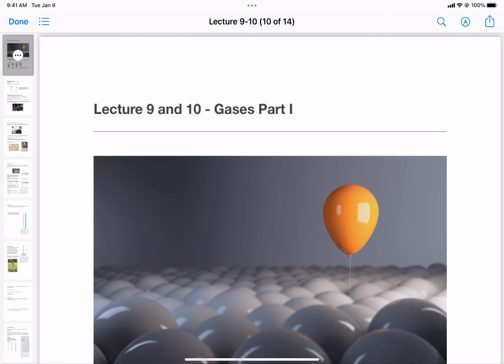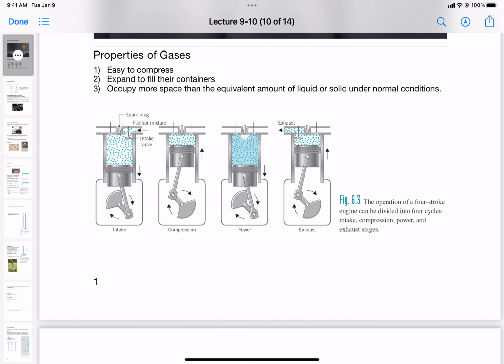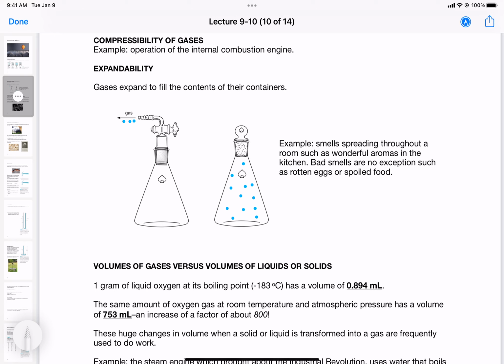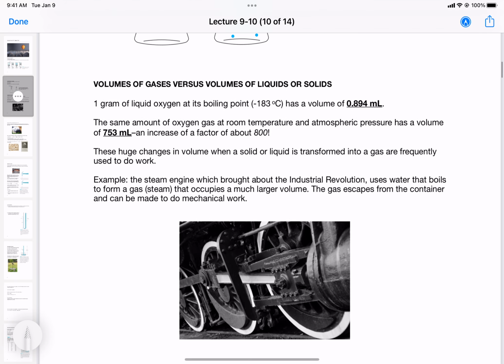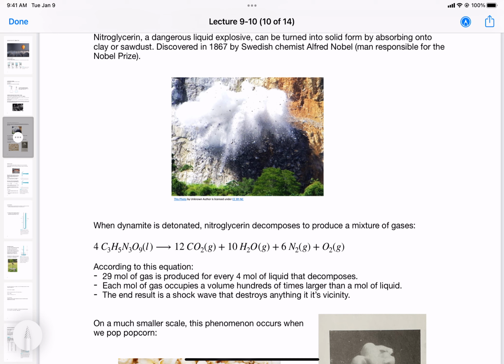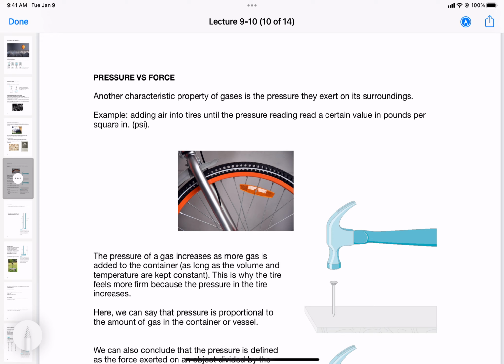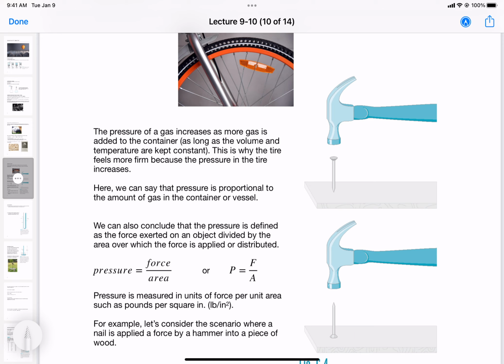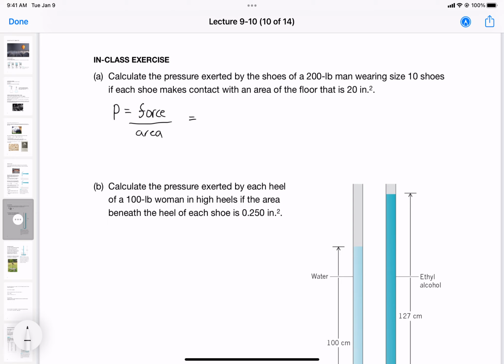Lecture 9 Part 1 - Introduction to Gases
In this video, we introduce gases and how we encounter them in our daily lives.